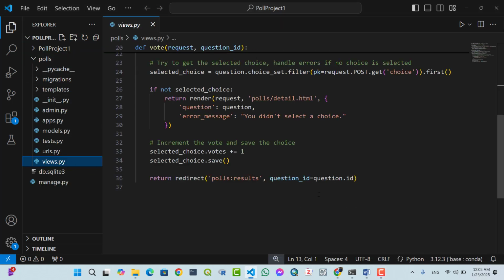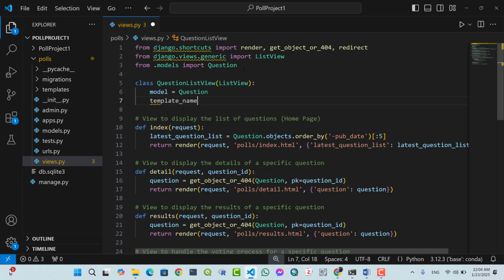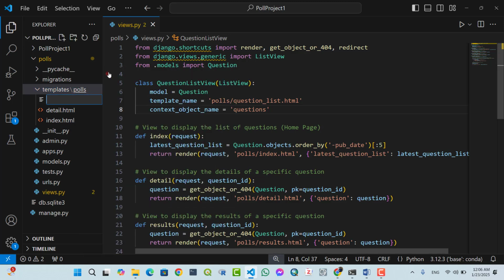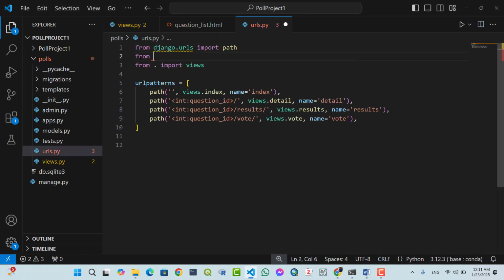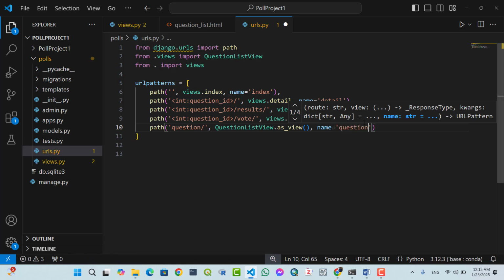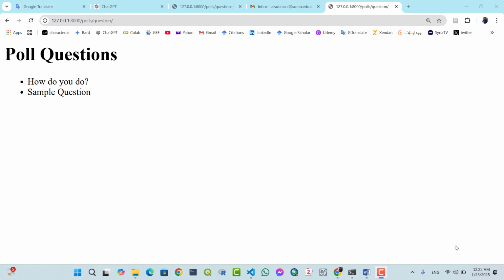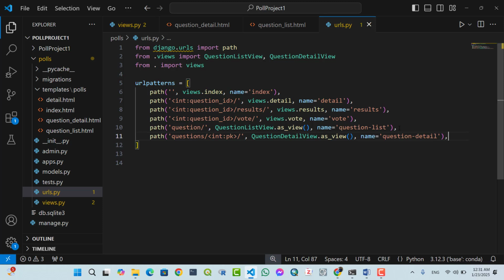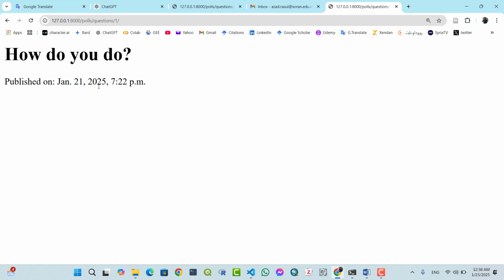Implementing Generic Views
In this step-by-step tutorial, we'll explore Django's Class-Based Views (CBVs), focusing on how they help organize code and reduce repetition. We’ll learn how to implement:

ListView to display a list of poll questions.
DetailView to show details of a single question.
Best practices for customizing CBVs for your needs.
By the end of this tutorial, you'll understand how CBVs streamline your Django app, allowing you to focus on your app’s logic while reducing the amount of code you write!